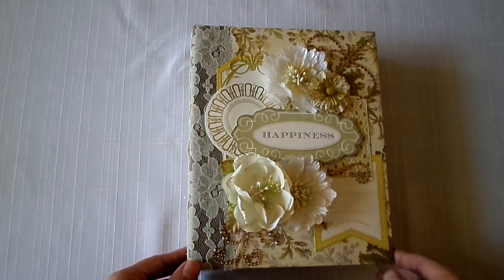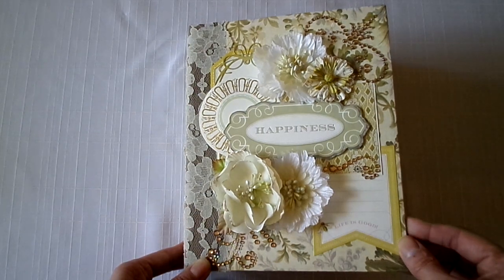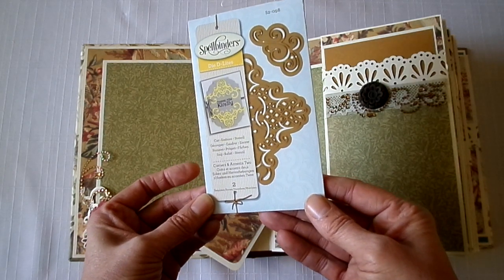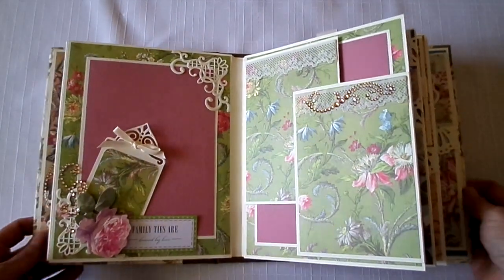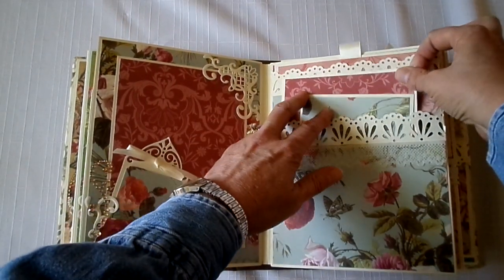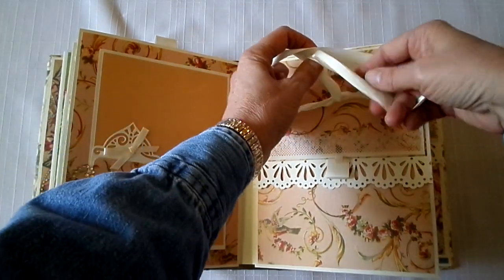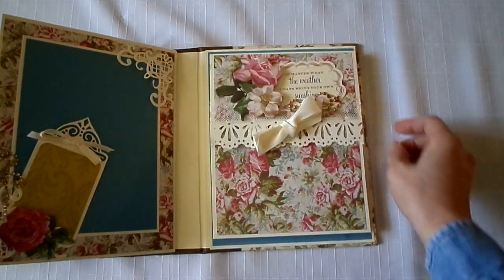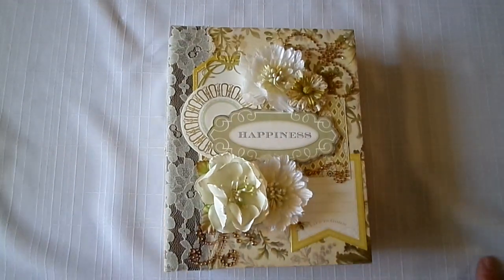Happiness Scrapbook Mini Photo Album Anna Griffin Papers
Made with Anna Griffin scrapbook papers.